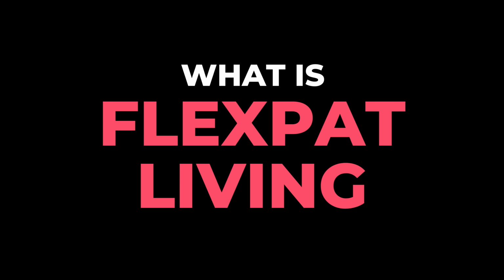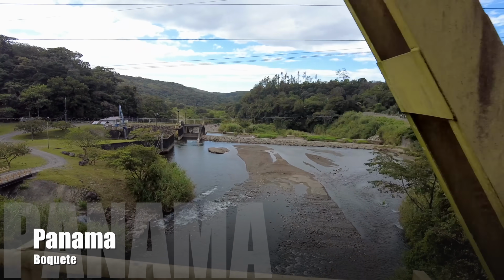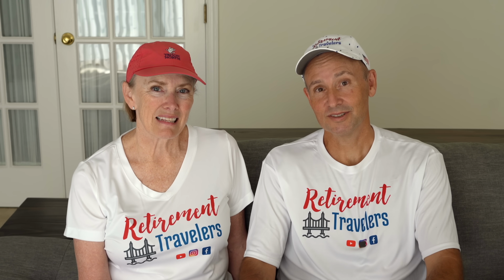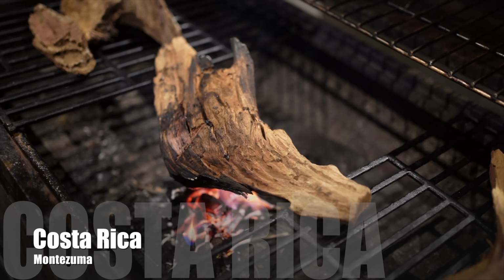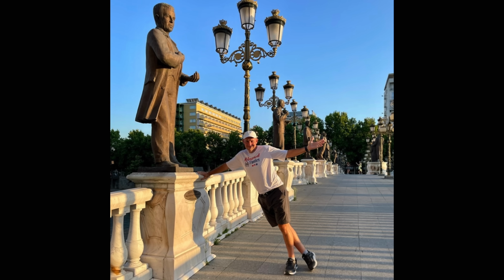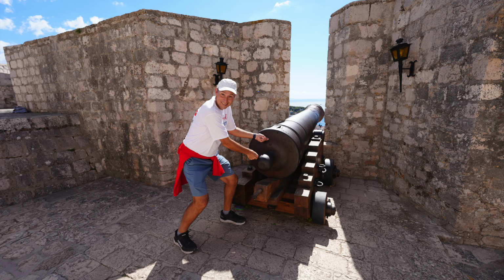How to Live Abroad Part-Time for Cheap! | Senior Travel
In today's video, we explain an affordable way of living abroad. It is how to live abroad part-time for cheap using a method we call flex-pat living. We will share a new approach to international living without the hassles of residential visas to other countries, large financial commitments and having to relocate your permanent home.

▶️ We started our channel to inspire and share our world travel lifestyle, adventures, and optimistic outlook on life with others. After completing a two-year journey in our Airstream to see all 50 states and 51 National Parks, we left to travel abroad. We have downsized our possessions and sold our home so that we can wander about with only the things in our backpacks.

We love living on the road, traveling each week to a new location. We plan to travel extensively to every part of the world. Ours is not a slow travel lifestyle but rather a vagabondish one. The goal is not to check a country off a list, but to experience it by meeting new people, seeing how others live, and making new friends. We believe in laughing, loving, and living our lives to the fullest.

We are working hard to build a beautiful website where you can get travel information about the places we have been. In addition, we post blog articles to help you travel better. Our channel is a way of augmenting that effort, so sometimes we post videos about how to travel or a vlog showing our lives on the road as we do an activity or an adventure. We also post Shorts, so check those out, too. We hope to entertain you, but most importantly, we want to inspire you and give you the confidence to plan your own adventure around the world.

Video # 119

We also hope you follow the link to our website and sign up for our newsletter. It's a great way to keep up-to-date with our travels. ◀️

😎 Send us a note or comment on our other channels, too!

00:00 Introduction
01:18 What is Flex-Pat Living Abroad
02:15 Costa Rica Example
03:28 A Life Without Stuff and Packing Light Videos
03:45 Avoiding High Costs Living Abroad
05:15 Affordability of Living Abroad
05:45 Finding Housing Abroad
07:07 Buying Groceries Abroad
07:27 Restaurants Abroad
08:05 Medical Care Abroad
08:59 Retirement Goals
10:21 Which Countries to Choose?